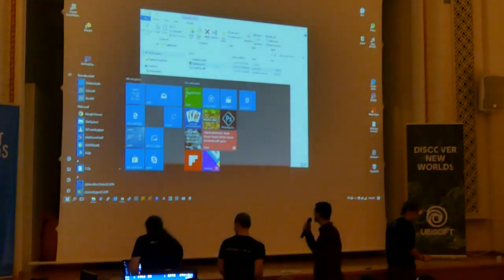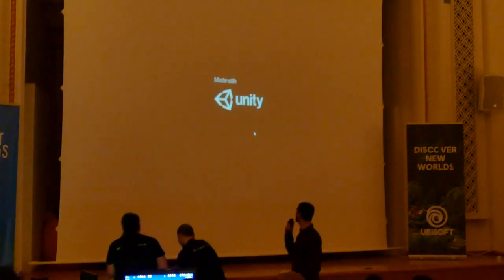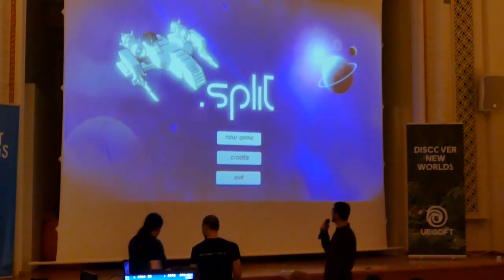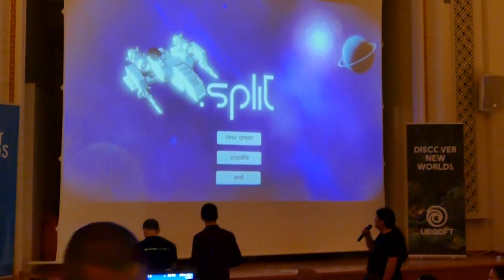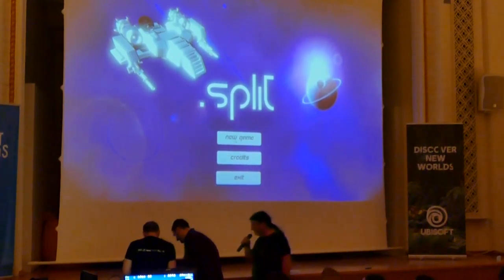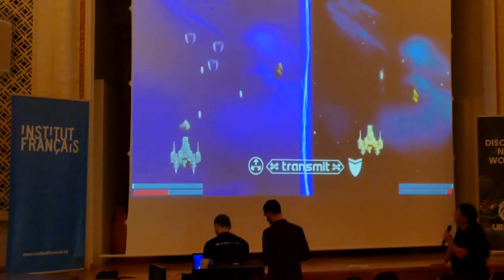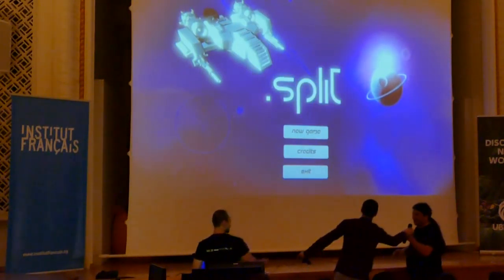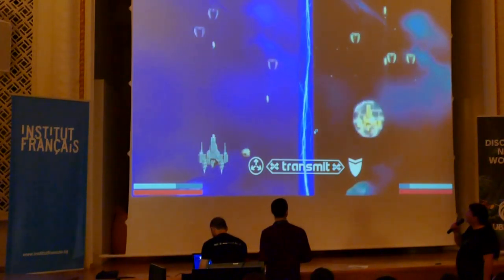7-Split, Final ceremony Sofia Game Jam 2018